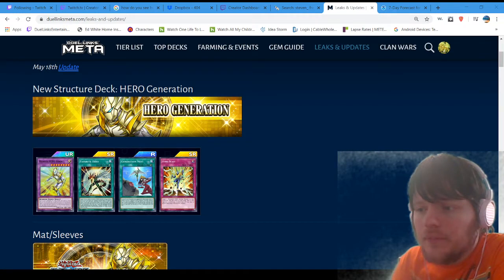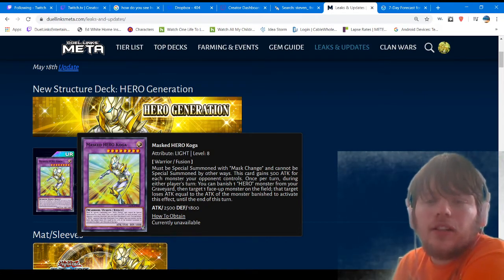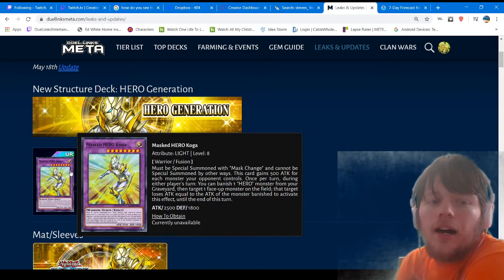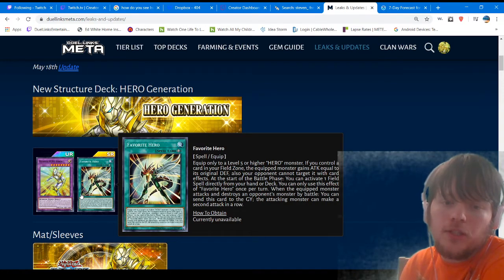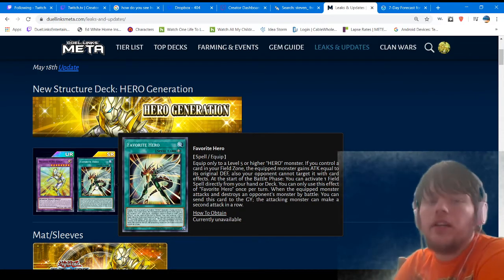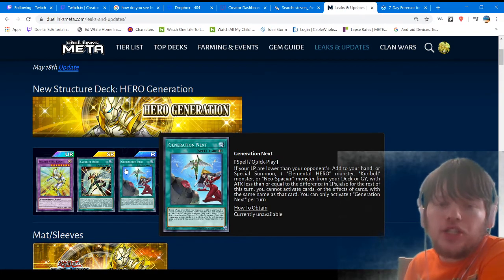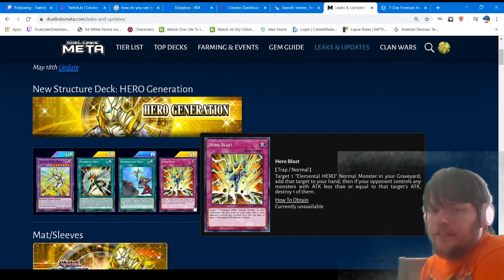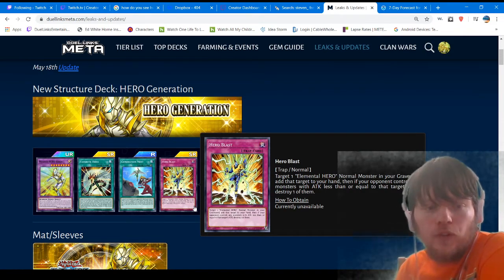New Hero Structure Deck!!!! Masked Hero Koga!!!! And More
For Tournaments, KOG Climbs, KC Grand Cup climbs and more, make sure you are following me on twitch at